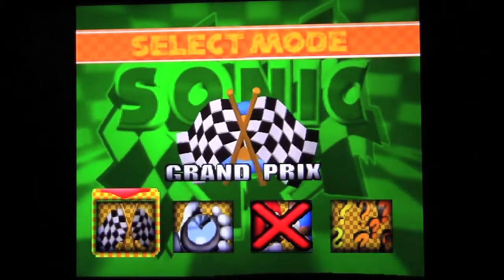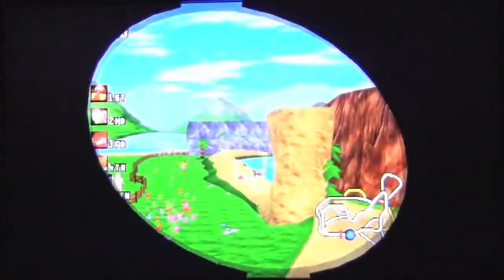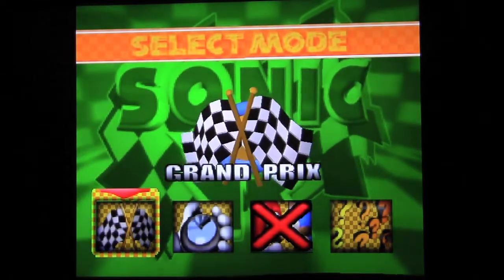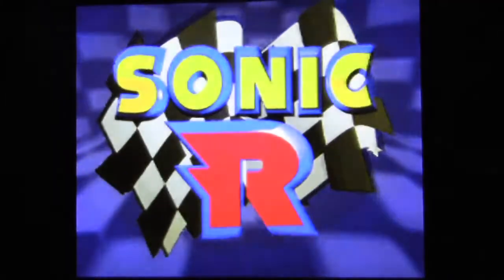LOL games: Sonic R for the Sega Saturn!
Welcome to a brand new segment on CrazyRandomHappenstance called LOL games. LOL games will provide you with my own unique perspective on games from the past and present while I play them! This month I played Sonic R for the Sega Saturn game console. Tune in next month for another installment, and check back next week for more CrazyRandomHappenstance action!

CHRIS LINKS!
Other channels:
(New vids once a week!)